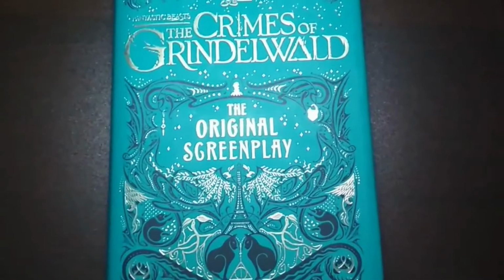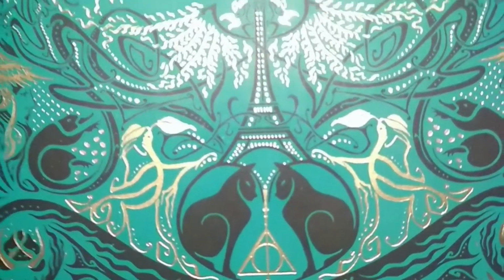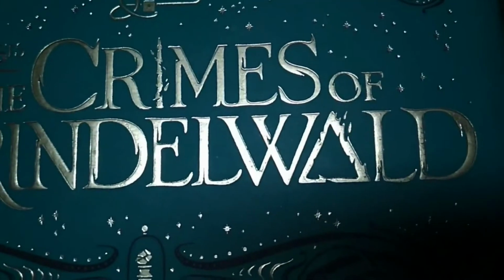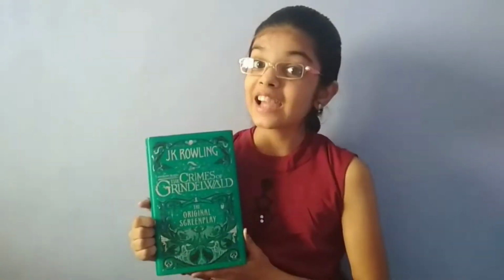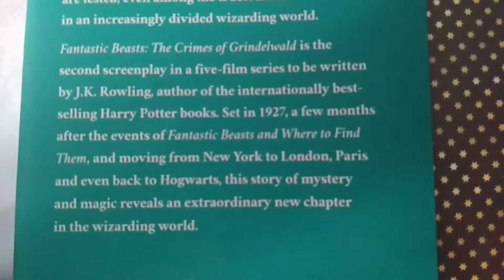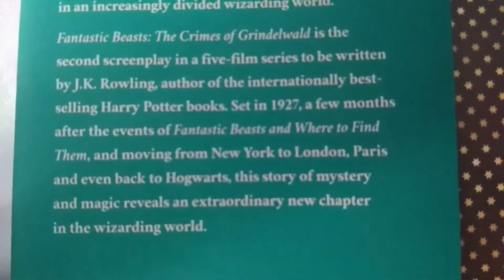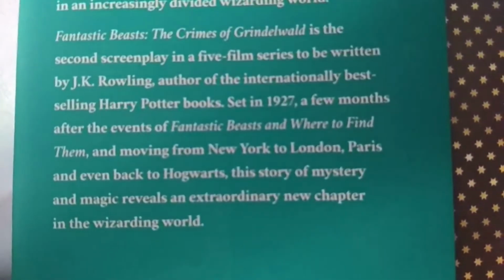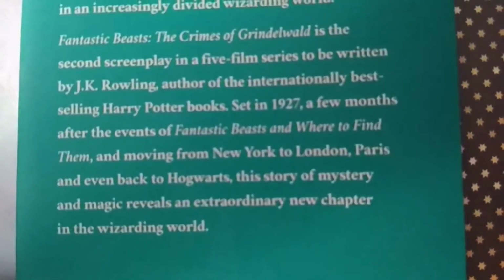'Fantastic Beasts: The Crimes of Grindelwald' - Book Review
Are you a potterhead? Do you love the world of Harry Potter? Then you will fall in love with Fantastic Beasts: The Crimes of Grindelwald! Hope you will enjoy the review as much as I enjoyed making it!